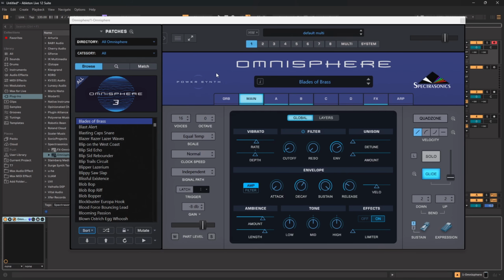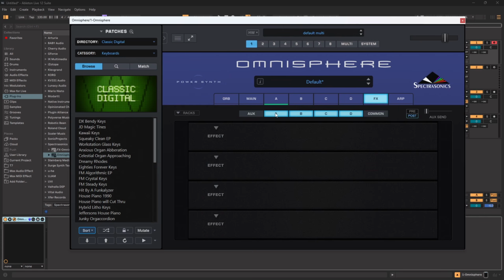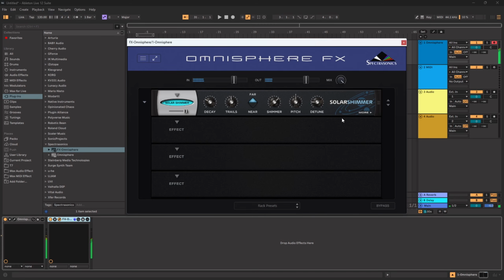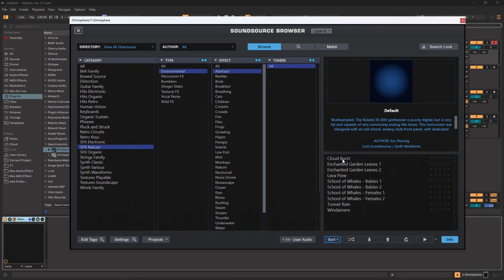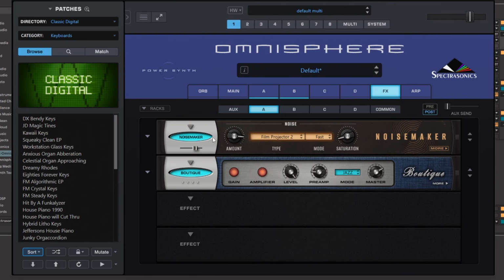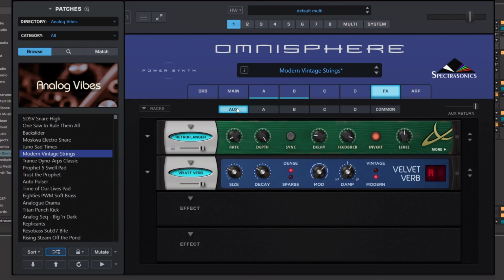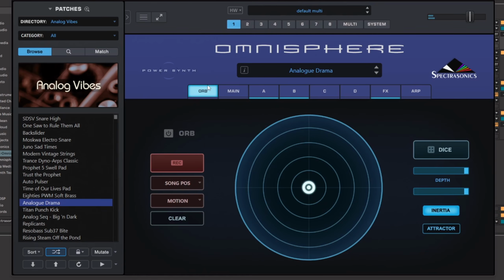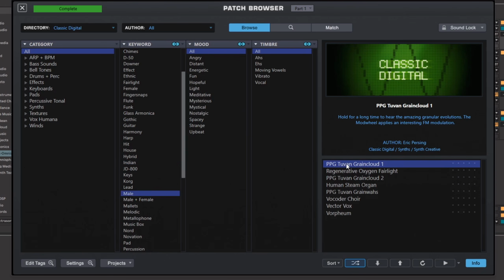Omnisphere 3 - Basic Programming - Tips & Tricks & Preset Demo - PC & Mac